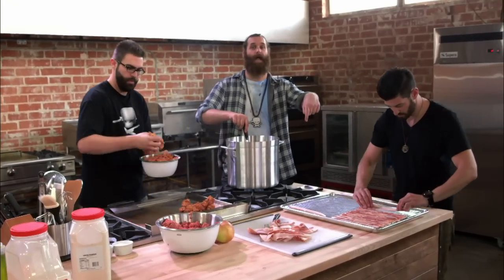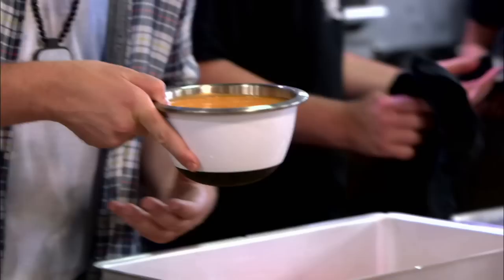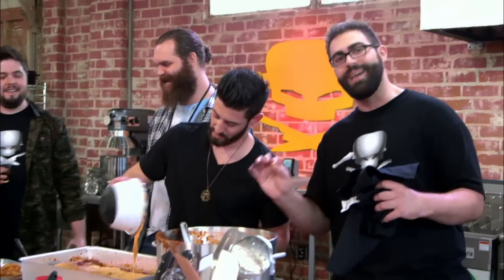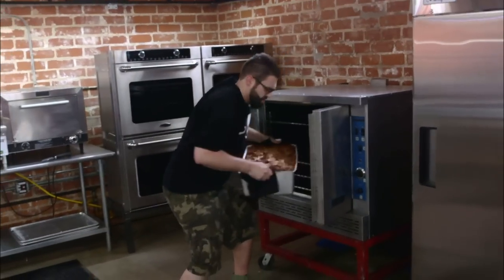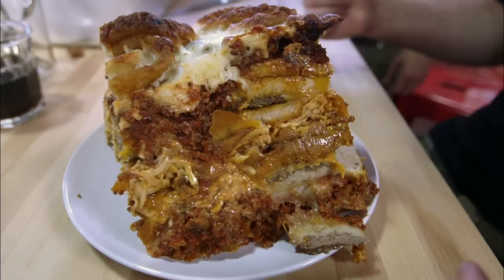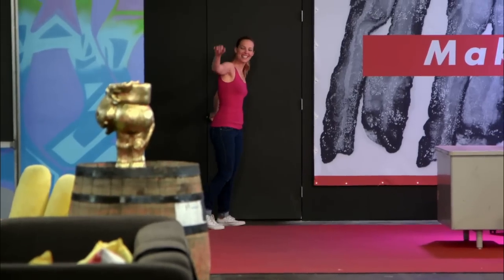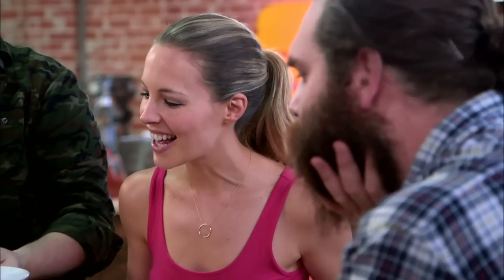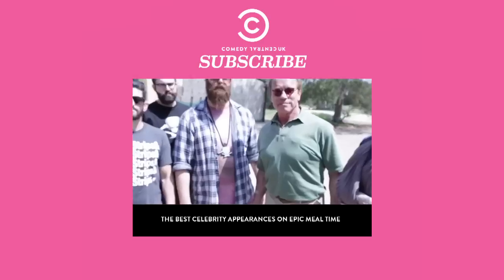Cheese Burger Lasagna | Epic Meal Empire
The Epic Meal Empire team make a Cheese Burger Lasagna!
You can Epic Meal Empire on Comedy Central UK Friday's at 10:30PM